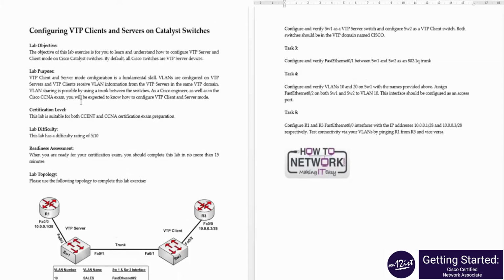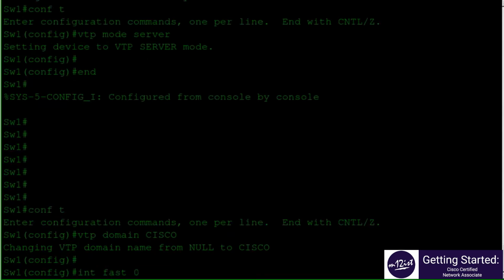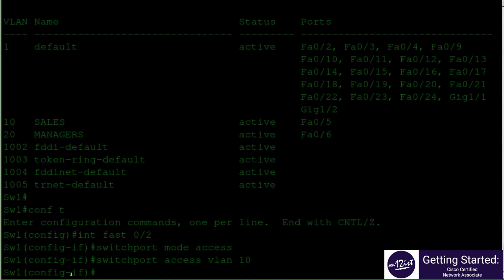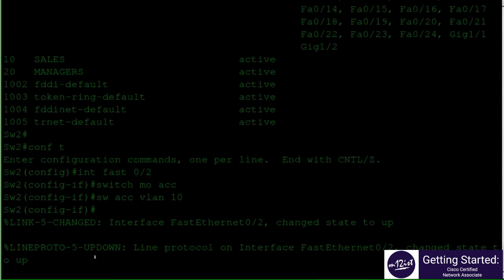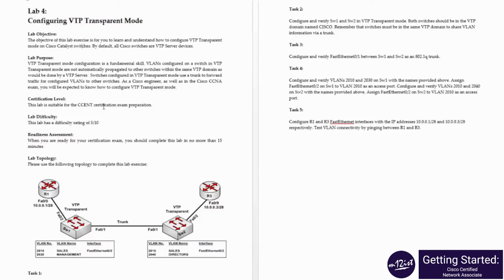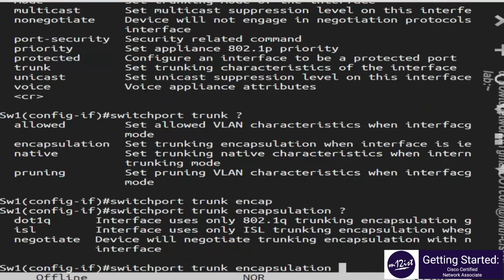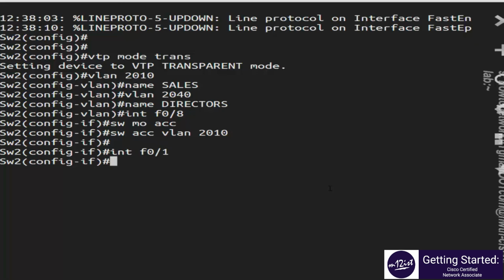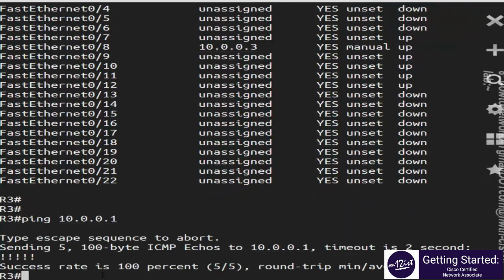CONFIGURE VTP TRANSPARENT MODE, CLIENTS AND SERVER ON CATALYST SWITCH